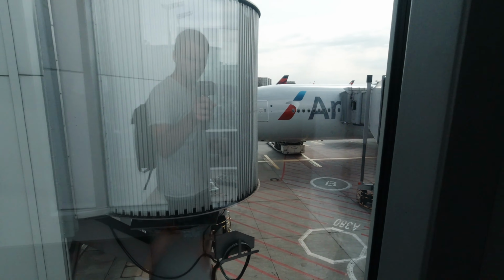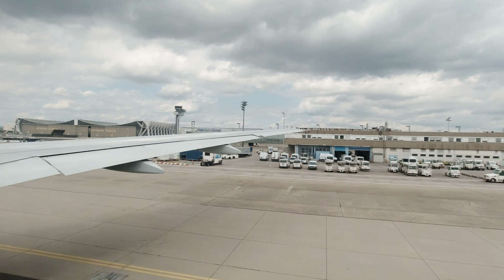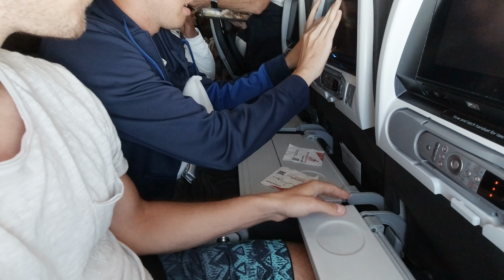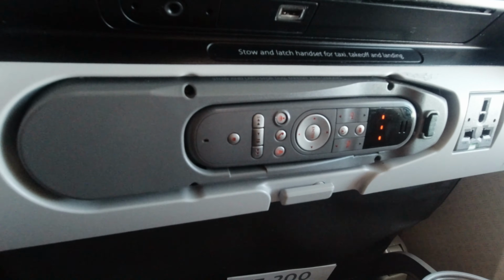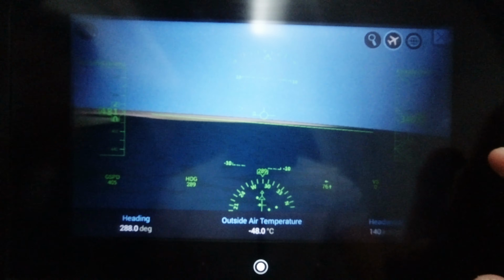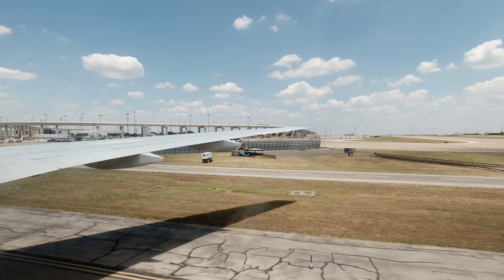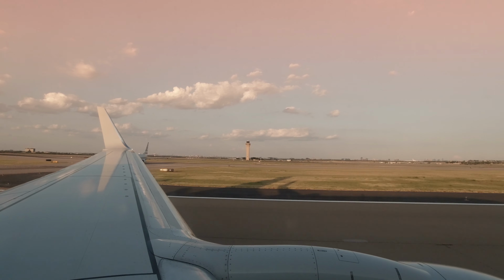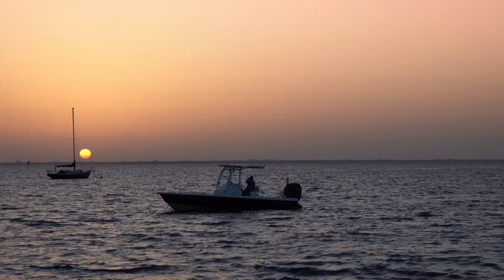No service on a 9 hour flight ?! - American Airlines Economy Class [FLIGHT REVIEW]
Finally being able to fly to the US without testing, without masks. After a three year break, in summer
2022 this was finally possible again. So I booked some flights with American Airlines and had high
hopes for my return flight to US via Charlotte. Unfortunately due to staff shortages, this flight was
cancelled the entire summer and all passengers were rebooked on AAs Dallas flight.
And the crew was a nightmare. But see for yourself.

Thanks to Domi, Anja and Stefan that you put up with me. As always thanks to Inoa for cross-checking
the voiceover!

► Flight Information:
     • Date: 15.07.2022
     • Aircraft: N789AN (Boeing 777-200ER)
     • Flight Number: AA 71
     • Gate: D4
     • Seat: 34A